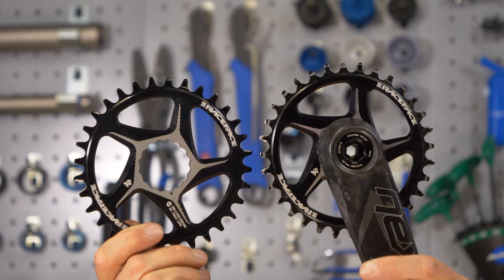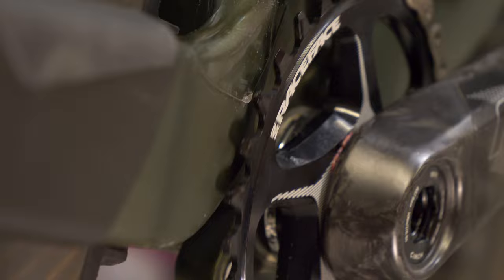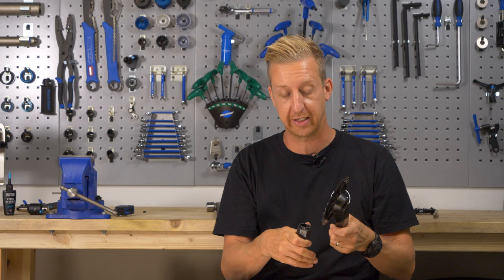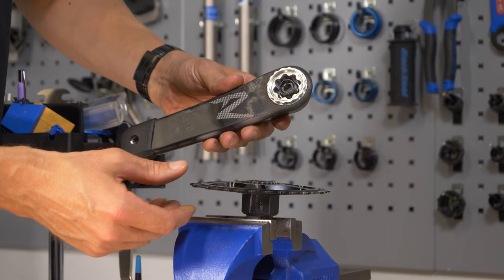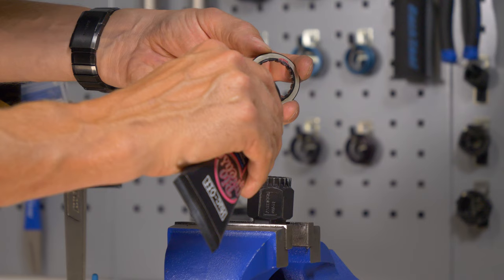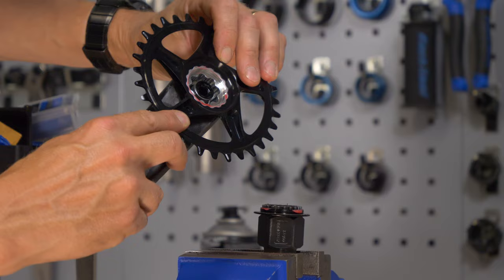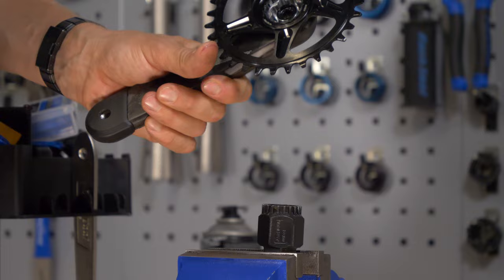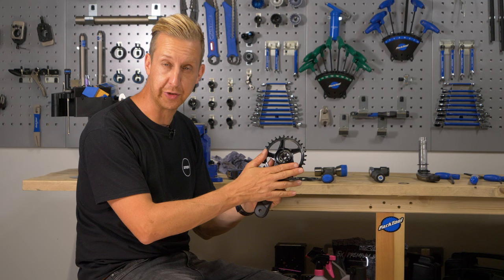Fit & Replace A Direct Mount MTB Chainring | Mountain Bike Maintenance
In today's maintenance video we will be replacing a direct mount chain ring. The same principle applies to all brands and direct mount systems. Watch now to find out how 🔧